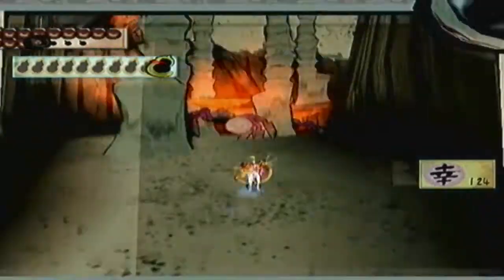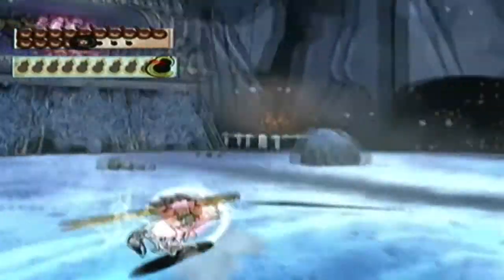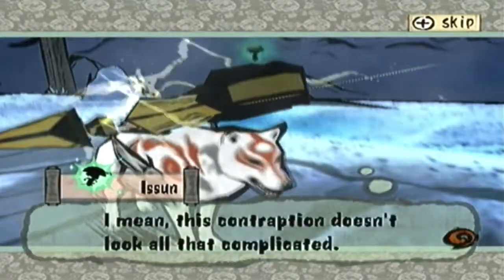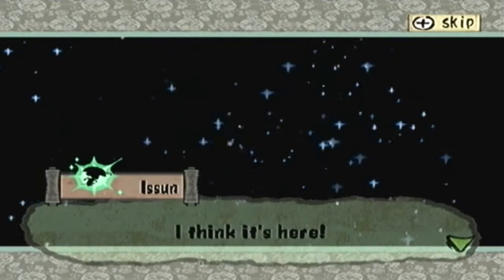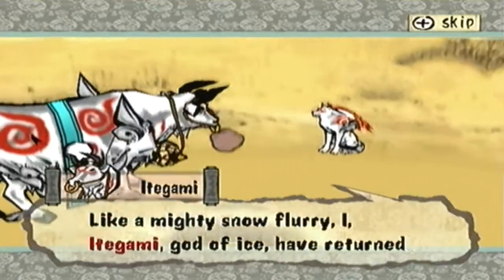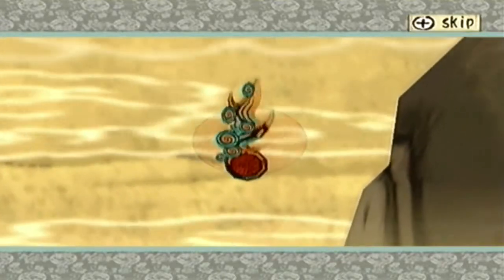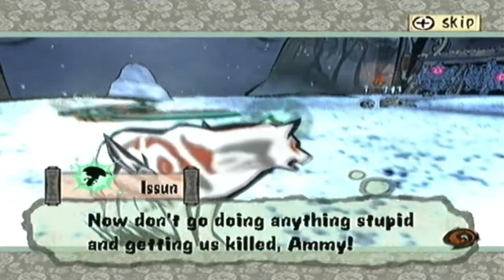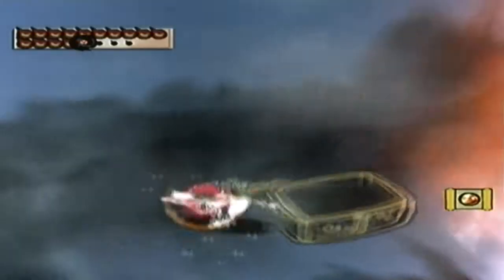Let's Play Okami Part 143: The Final Brush Technique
In today's episode we get the final brush technique and it's an amazing ice move which is totally badass because its ice!